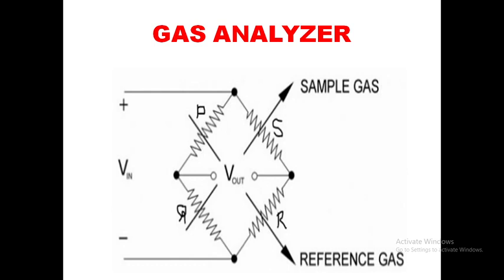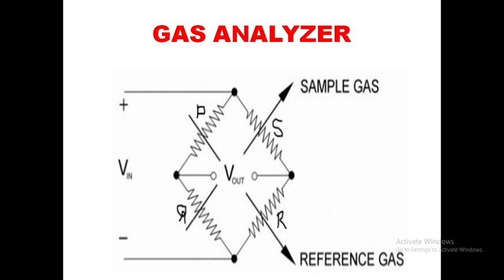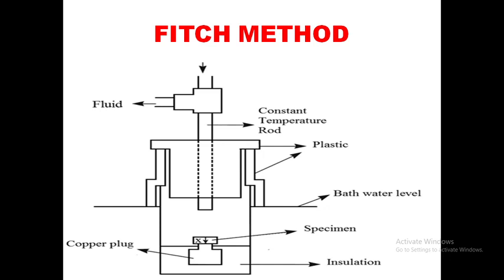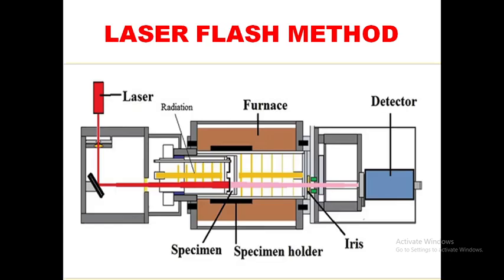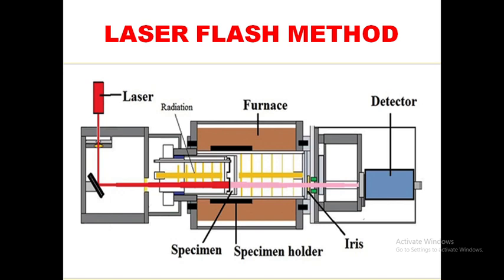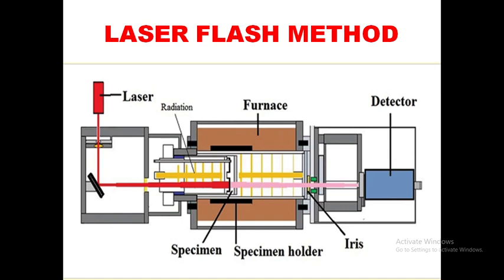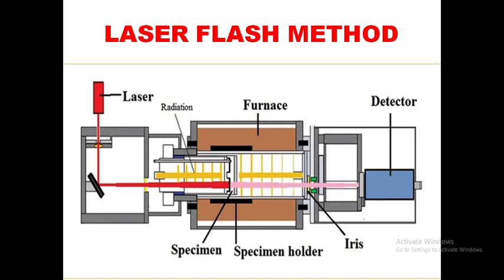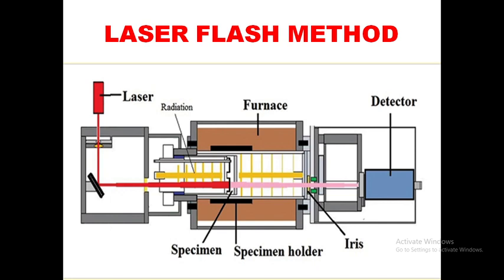MEASUREMENT OF THERMAL CONDUCTIVITY